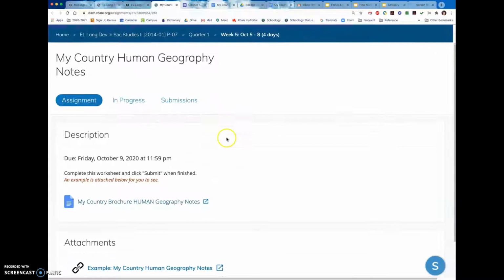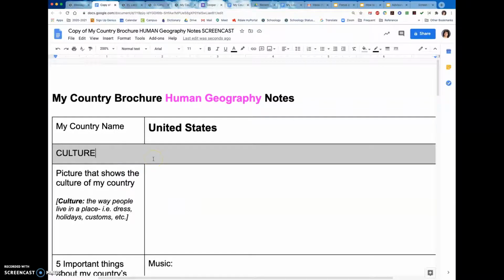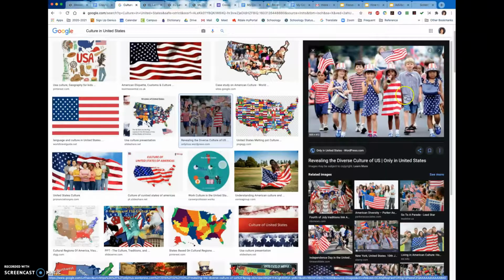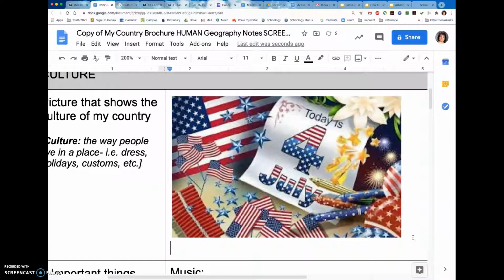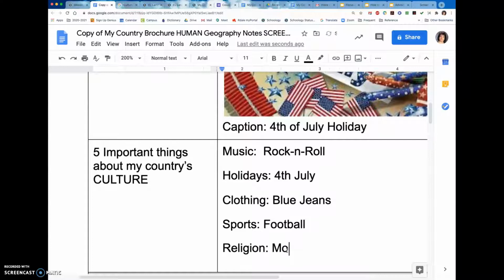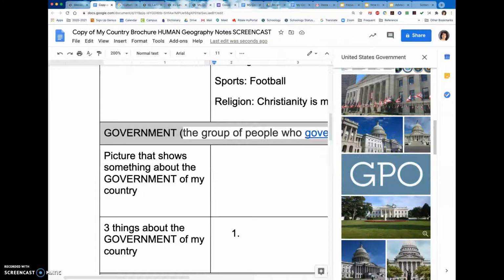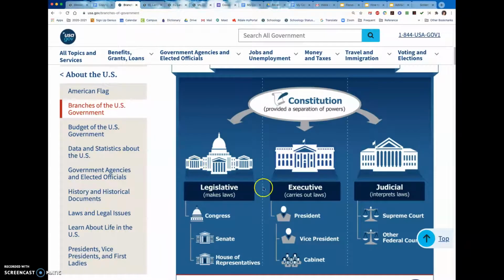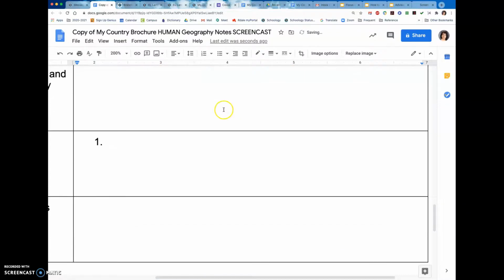My Country's Human Geography